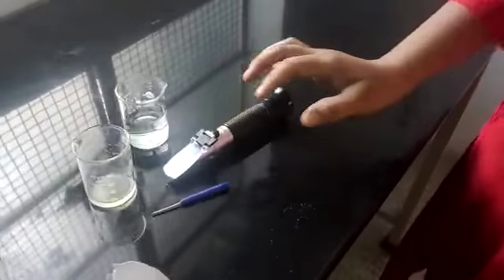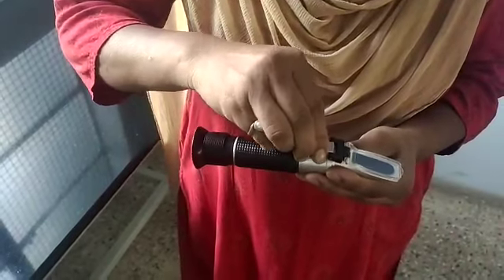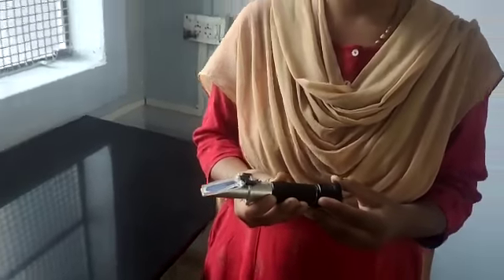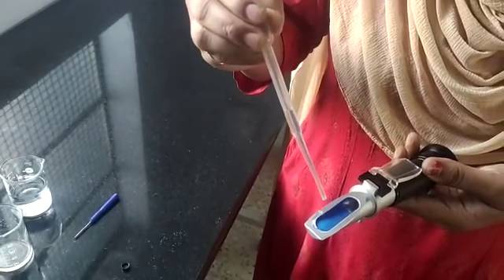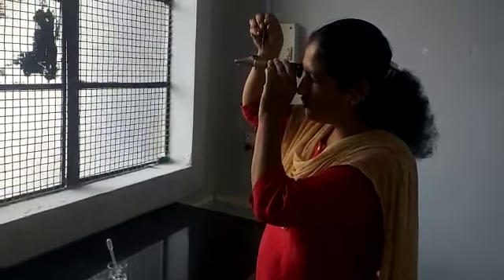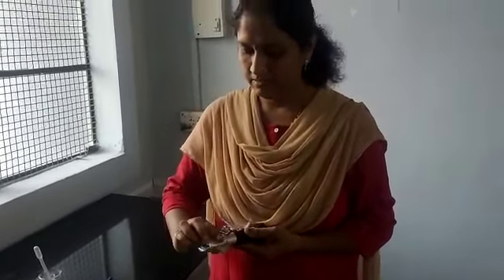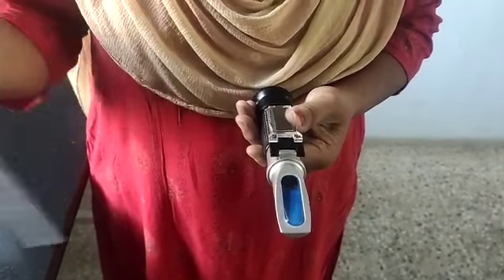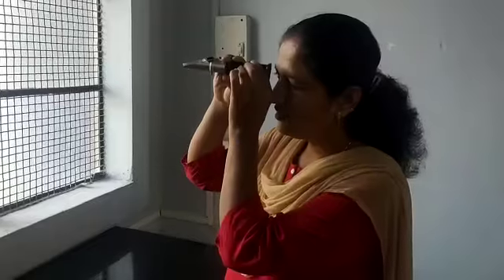Refractometer by Ms. Priyadarshini Patil, Assistant Prof. IOPR, Badnera.